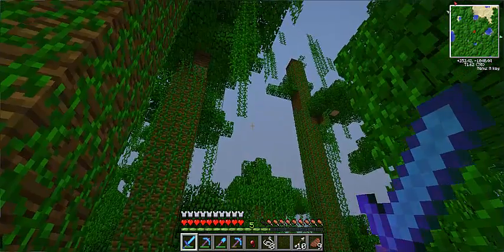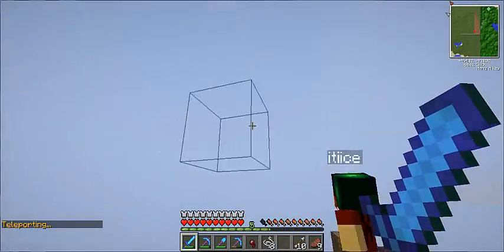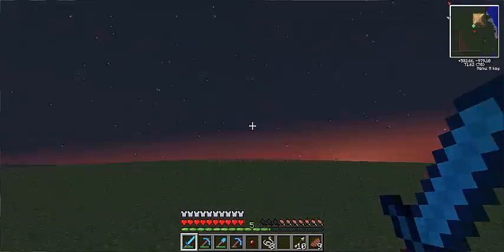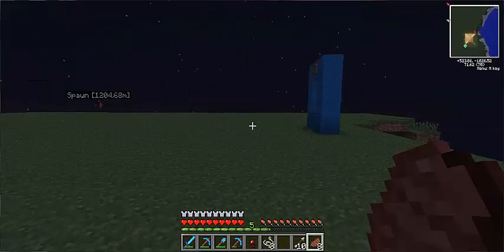Minecraft - EP1 The Beginning!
Hey guy's!

TJLSpooks Back again!
Now I've not put up a vid in a while so here is the start of my LP

Im at this time scoping out some land!

And as always Please Pleaseee

SPOOKS OUT!